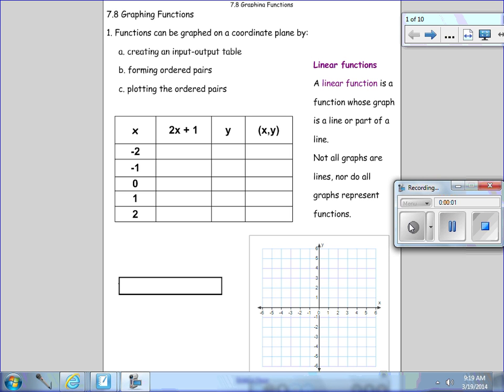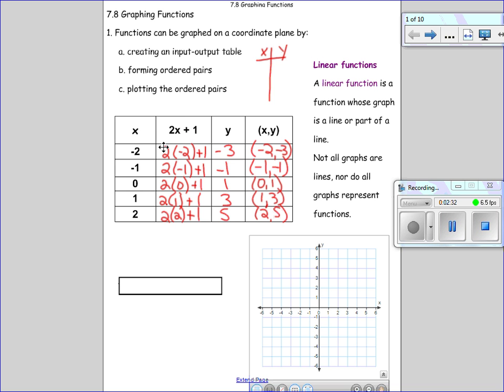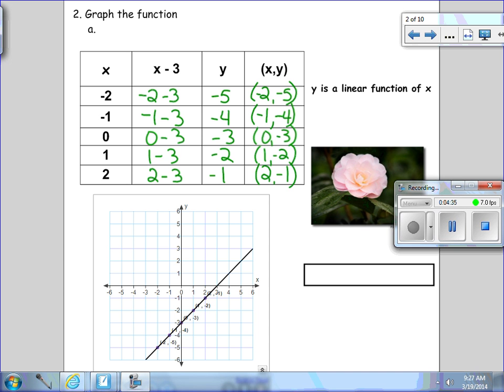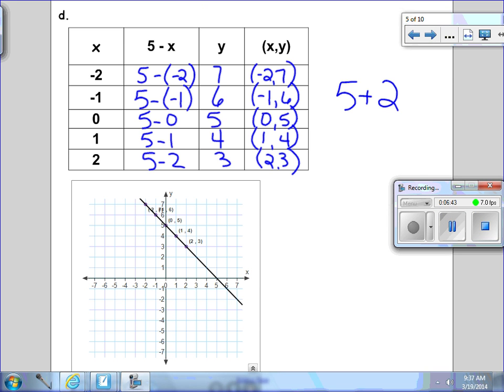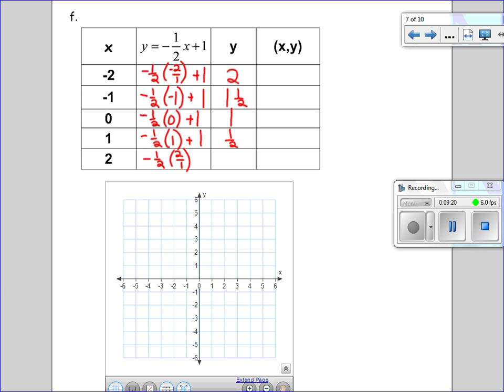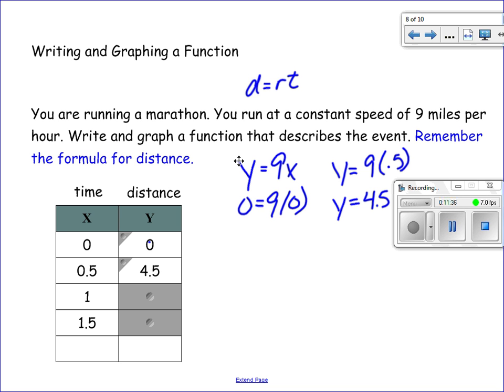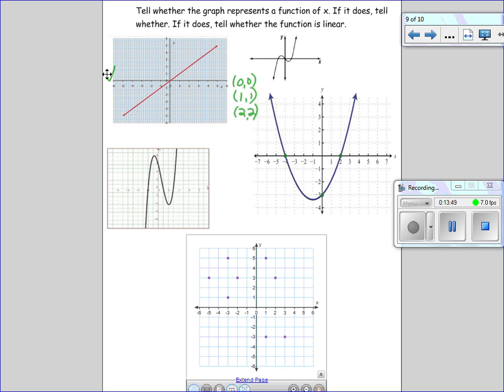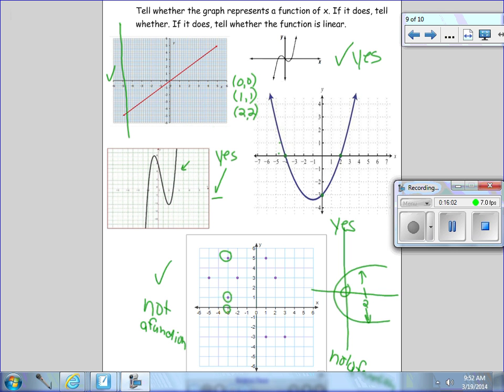7 8 Graphing Functions